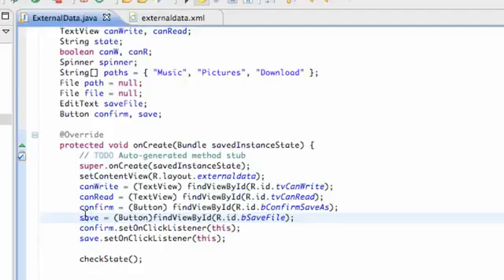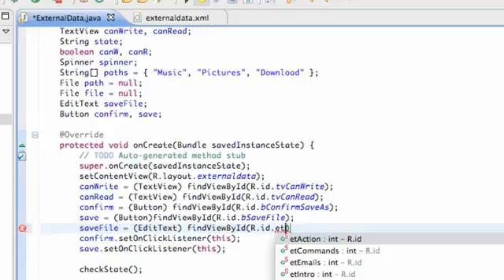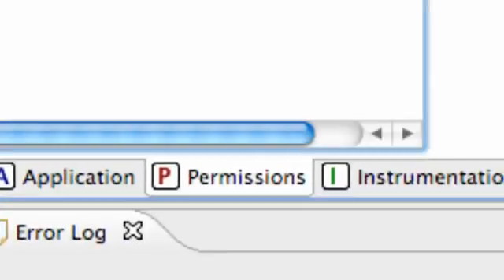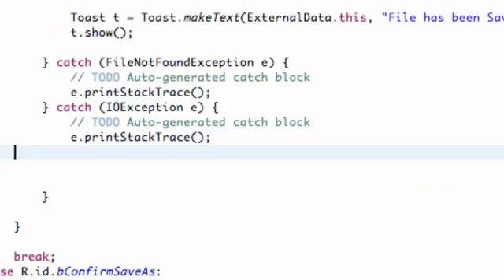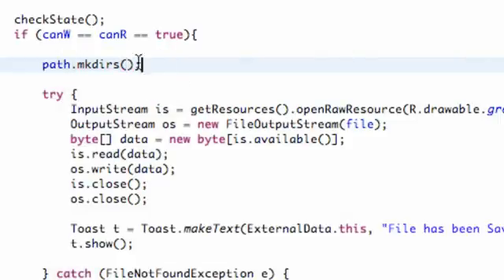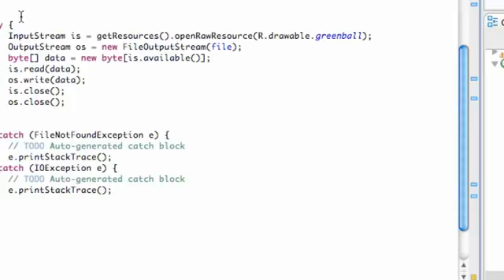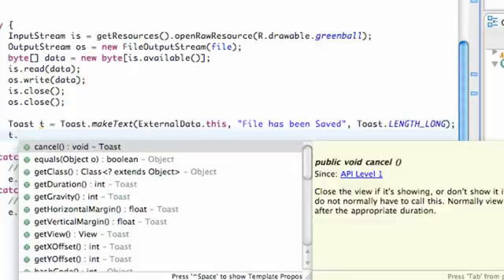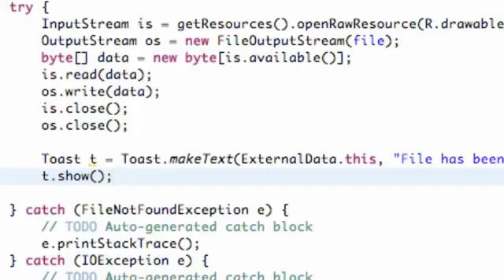Android Application Development 109 Write External Data Permission